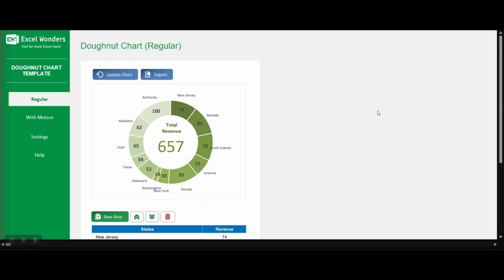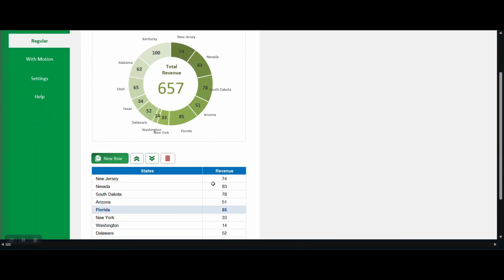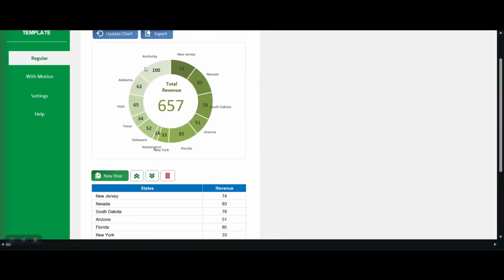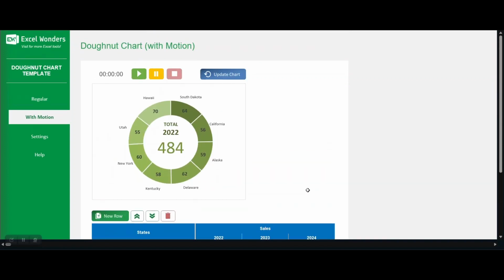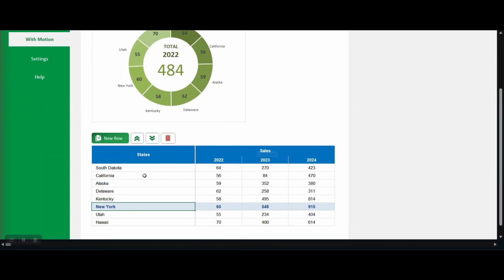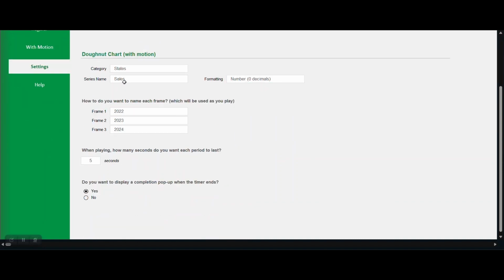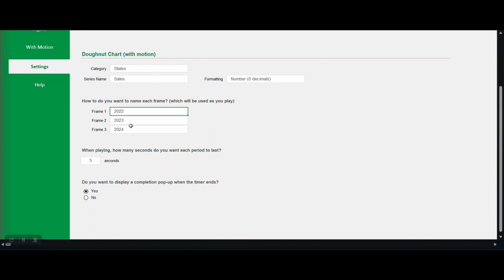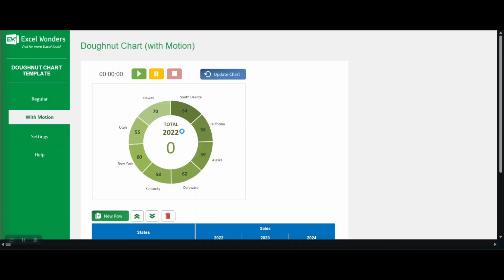Visualize Data Beautifully With Excel!! - Doughnut Chart Excel Template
Want to visualize data beautifully? Doughnut Chart Excel Template is your answer! GET THE TEMPLATE NOW!

Effortlessly create static or animated charts, adjust data with ease, and customize to fit your narrative.